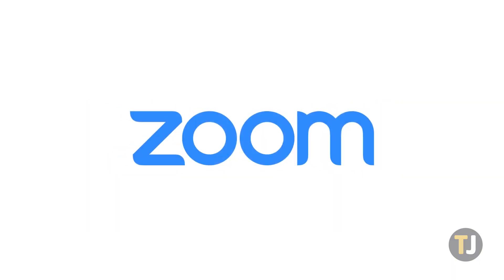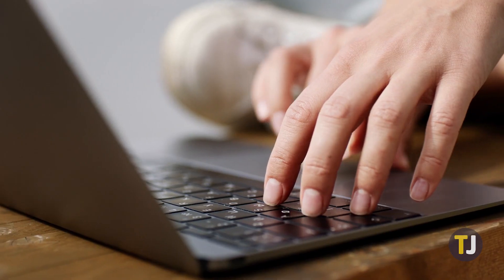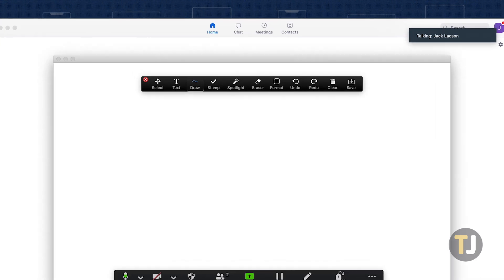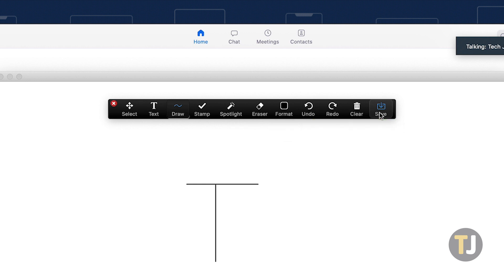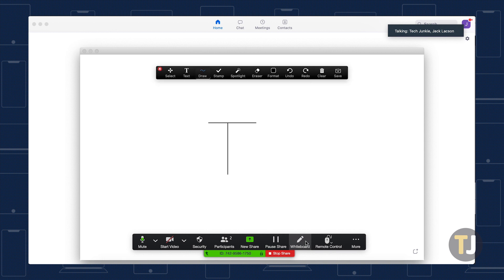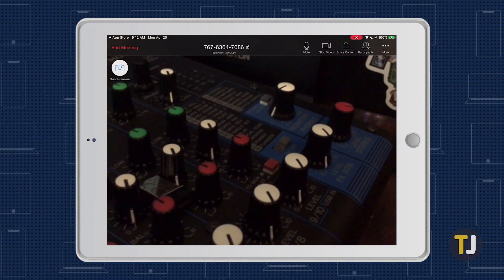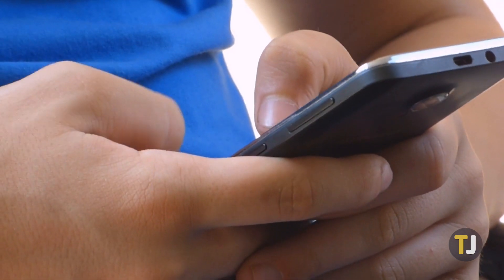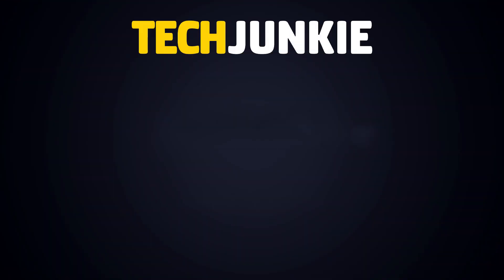How to Use Whiteboard in Zoom!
Like a real whiteboard found in any conference room around the world, whiteboard in Zoom lets you take notes, annotations, and share drawings with everyone involved in your meeting. It’s super easy to use, but if you’re new to Zoom, you might not be sure how to start using it.